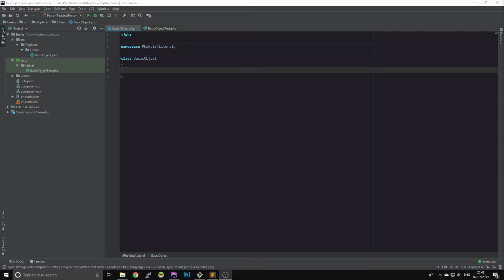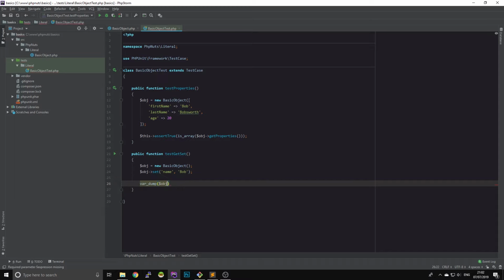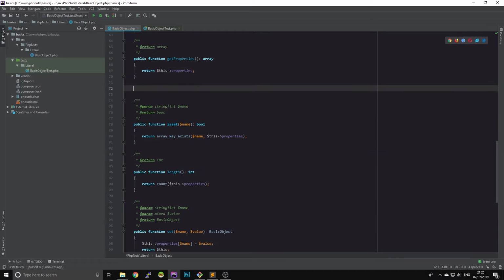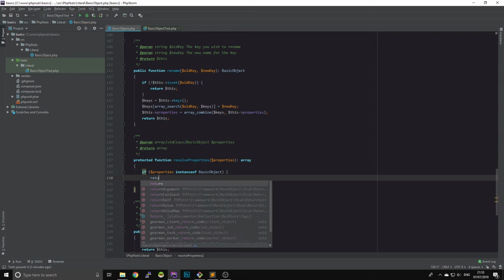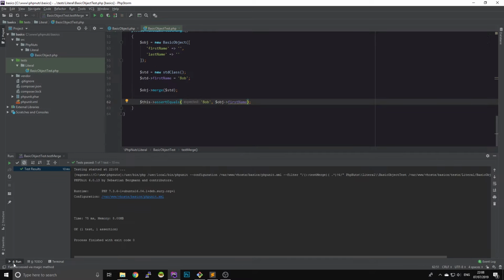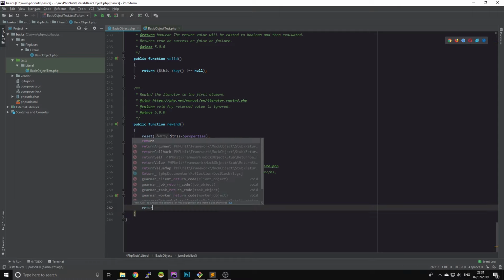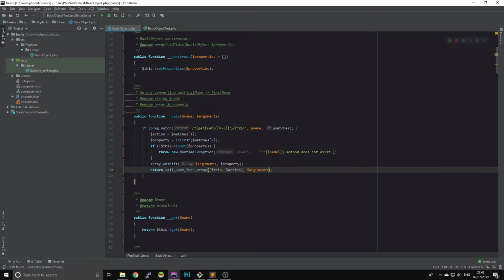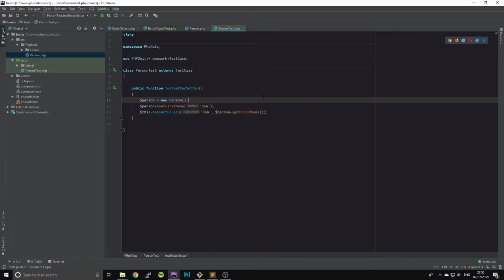The BEST PHP object you'll ever write!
How to write the most useful and most versatile PHP class as the foundation for data manipulation, JSON config management, handling database data, schema configuration, mutating version/calculation objects and more.

This small class is seriously the best code you'll ever invest in.

We cover:
10:44 - __get(), __set(), and __isset() magic methods
14:20 - __unet() magic method
26:21 - array_merge() function
30:31 - Iterator interface
36:02 - JsonSerializable interface
46:54 - class inheritance
49:20 - .. and the importance of DocBlock comments.